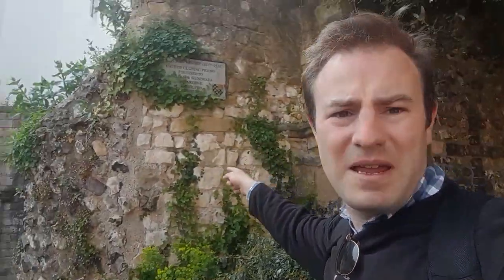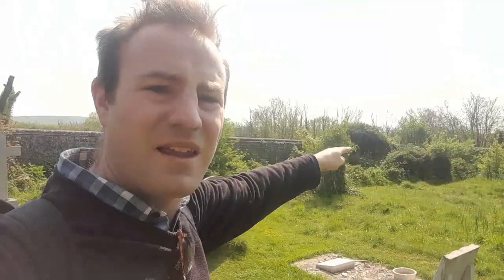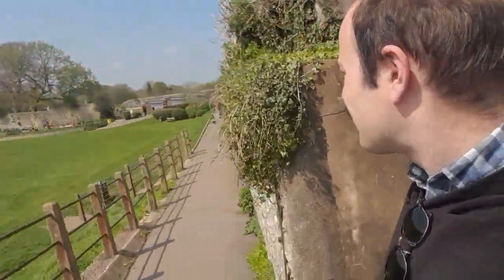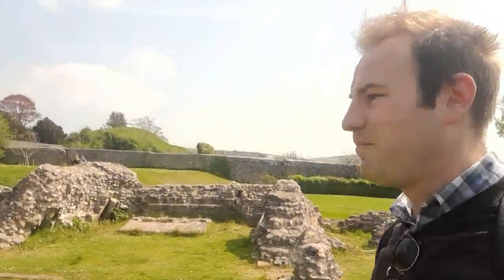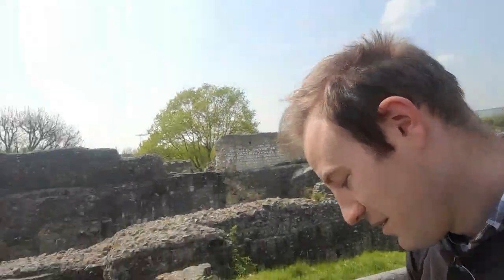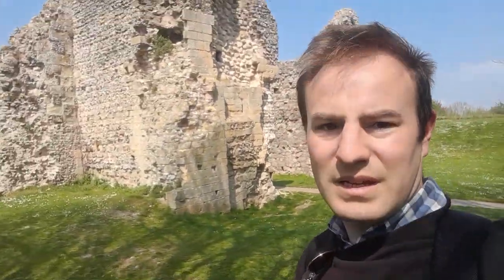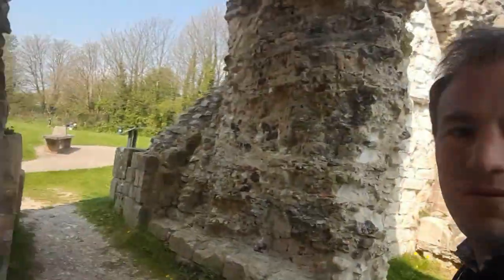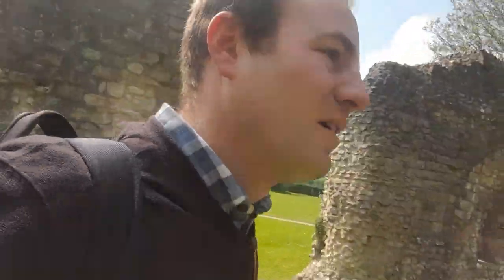The Ruined Priory With A Railway Running Through It!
Exploring the ruins of Lewes Priory in Sussex with the Brighton to Lewes Line passing through. We see a couple of Southern Class 313s and Class 377s.